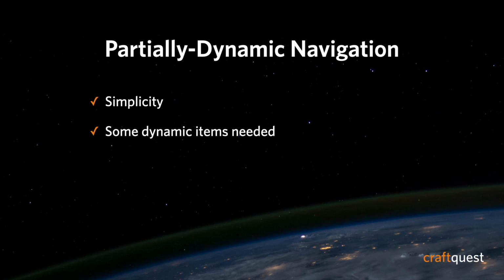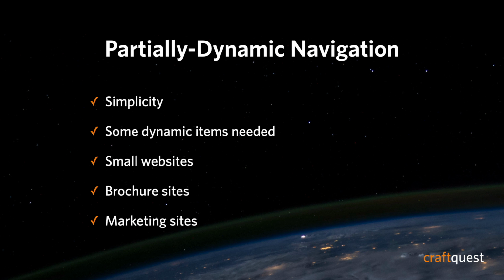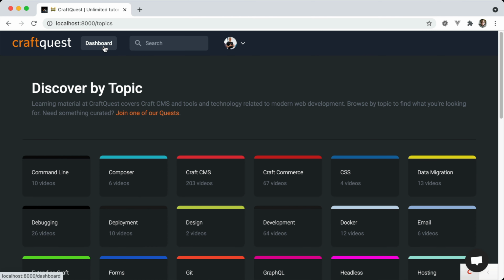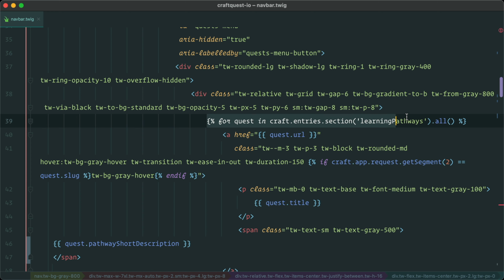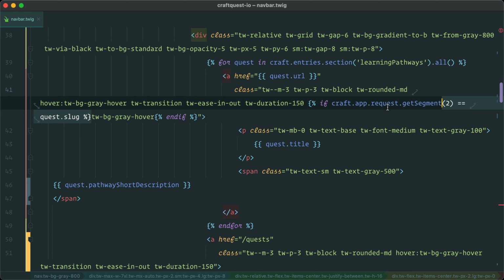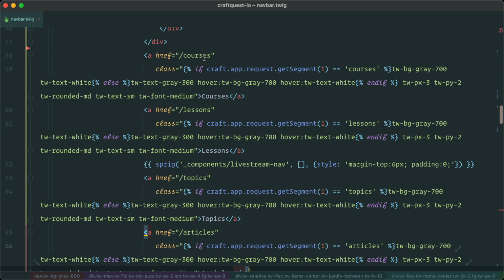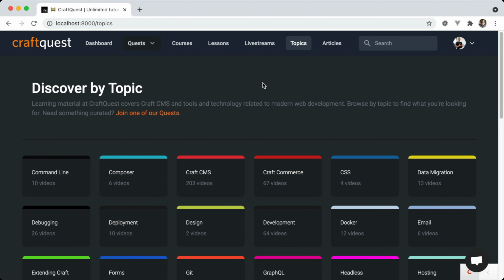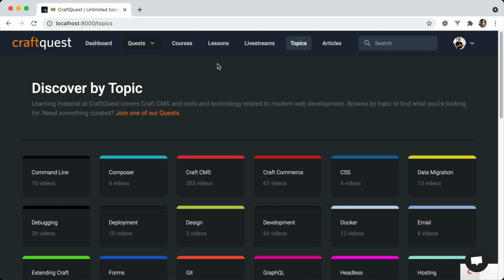3. Partially-Dynamic Navigation in Craft CMS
Because Craft doesn't formally support one way to do navigation, there is a lot of flexibility in what you can do. Here are some ideas on how to code site navigation in Craft and Twig.

A partially dynamic navigation is one that pulls in some navigation items via Element queries in Craft. A typical example of this is a drop-down that has additional subpages under the main navigation item.

On the CraftQuest site, I recently set this up on the Quests navigation item. In this implementation, I'm using an Element query to fetch all of the Quests, display the title and short description, and link it up with the entry URL. This approach allows me to keep the navigation simple and fast while making it dynamic exactly where it needs to be.